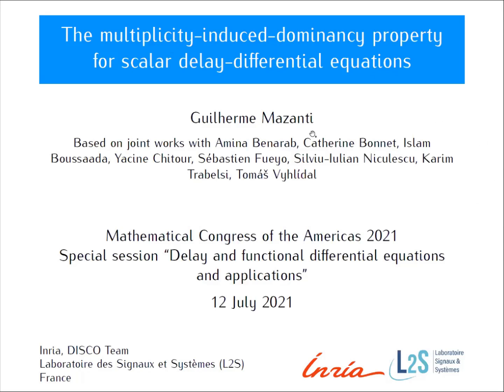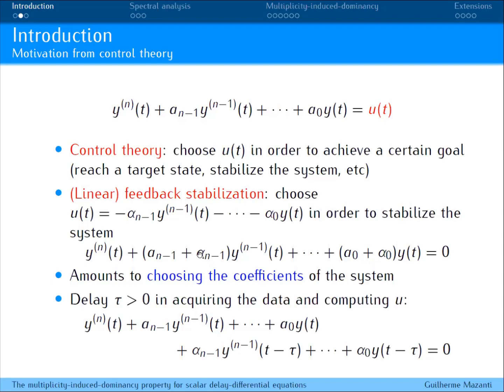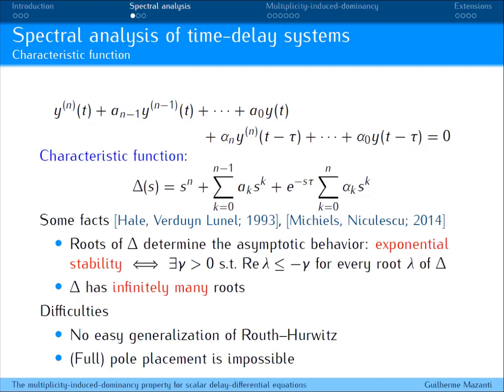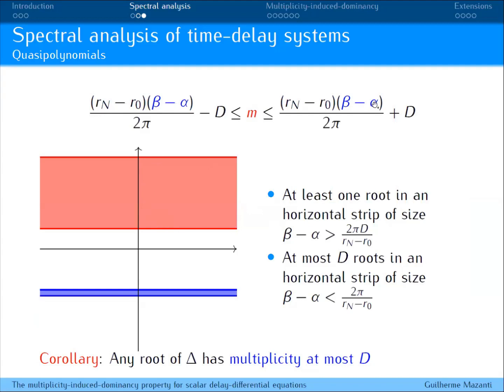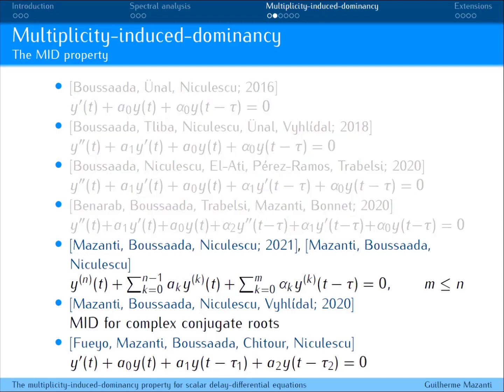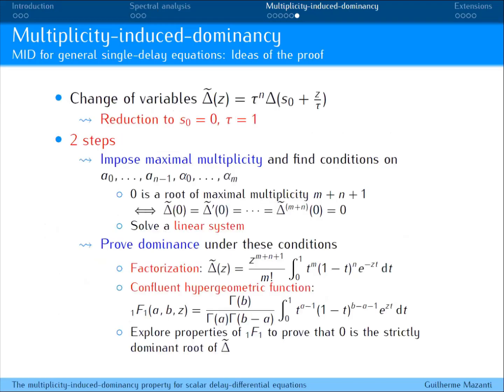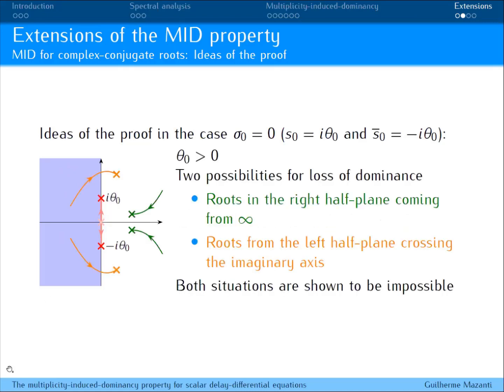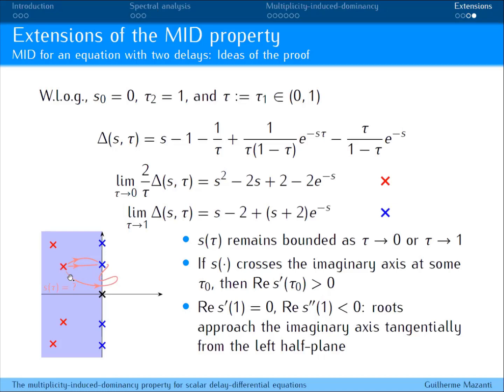The multiplicity-induced-dominancy property for scalar delay-differential equations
Special session "Delay and functional differential equations and applications"
Talk by Guilherme Mazanti — Inria & L2S, Univ. Paris-Saclay, CNRS, CentraleSupélec, France